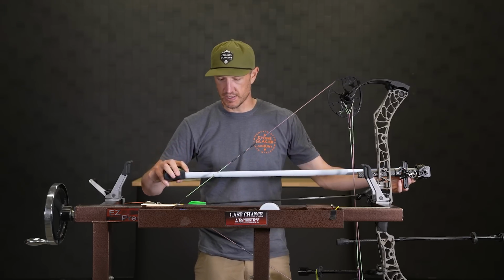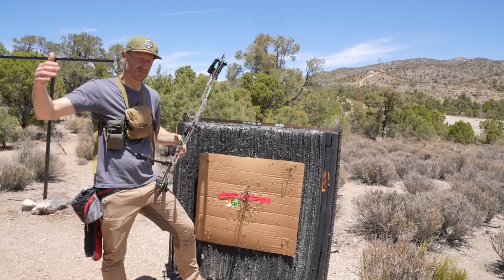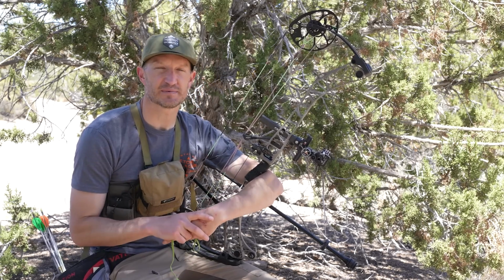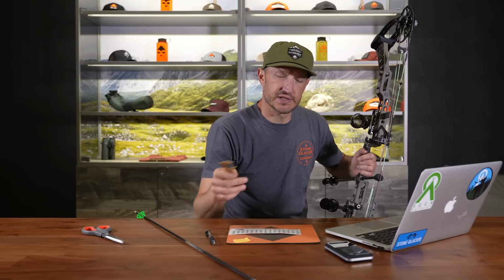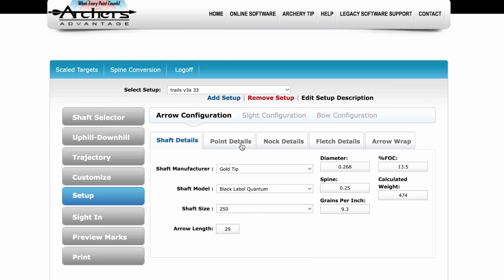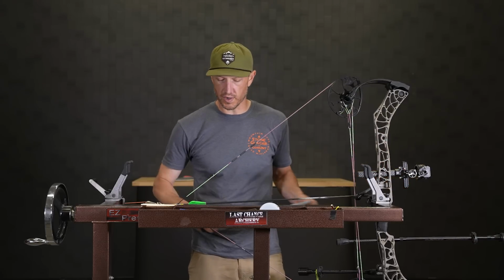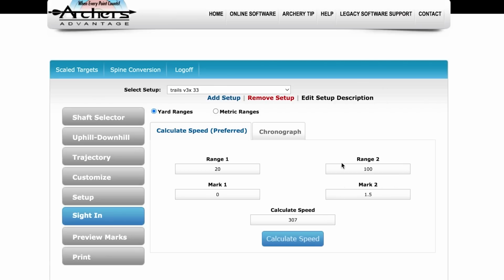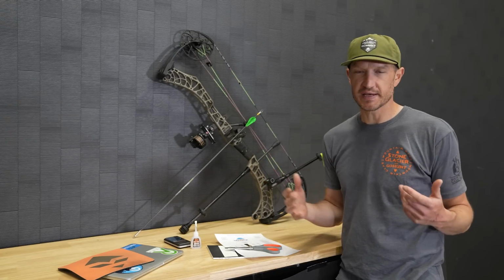How To Sight In Your Bow & Build A Sight Tape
In this video, Trail dives into his on-range process of getting a bow sighted in. These tips will simplify your sighting in process and get you shooting tight groups in no time!

Intro: 0:00 - 0:36
Target Setup: 0:37 - 3:15
Pin Adjustment: 3:16 - 5:20
Sight Tape First Steps: 5:21 - 7:23
Pin Setup Review: 7:24 - 8:30
Different Ways to Build a Sight Tape: 8:31 - 12:49
Archer's Advantage Measurements: 12:50 - 15:26
Using Archer's Advantage Software: 15:27 - 26:46
Sight Tape Install: 26:47 - 28:14
Closing: 28:15 - 28:50